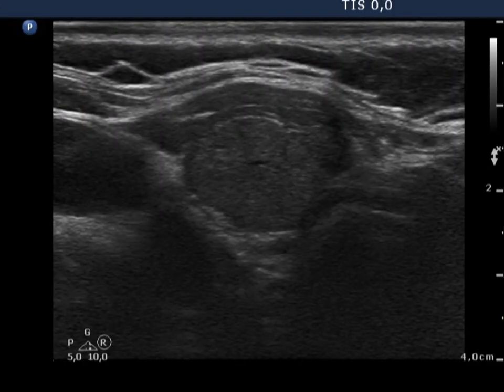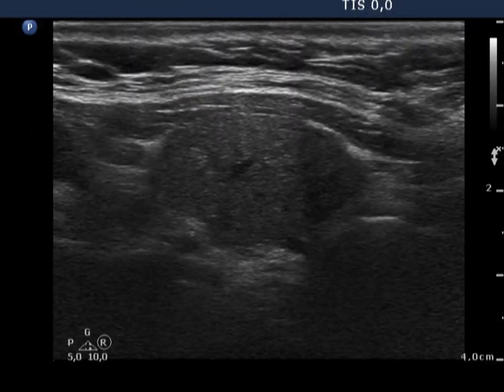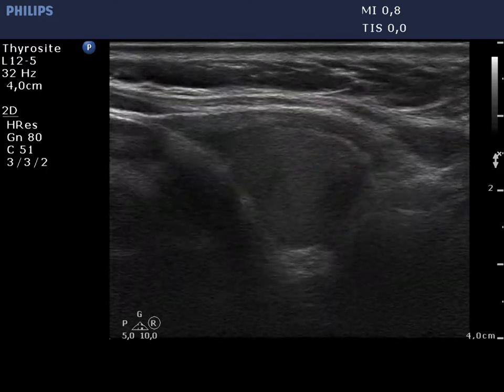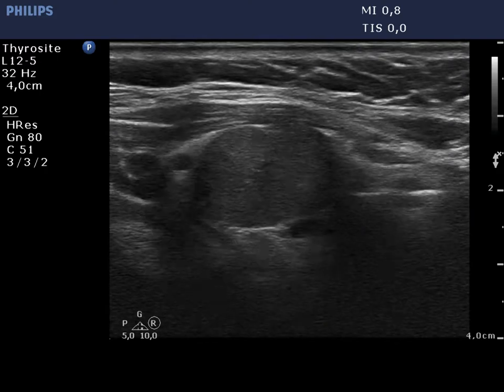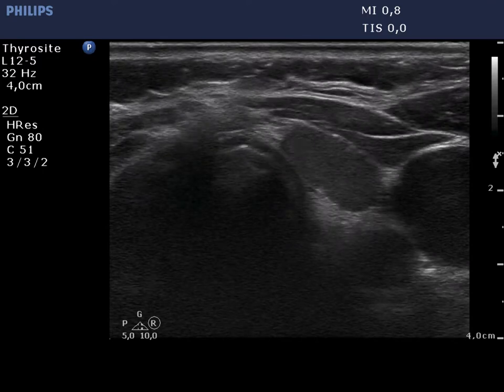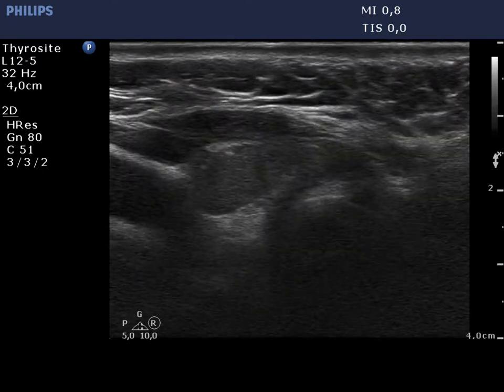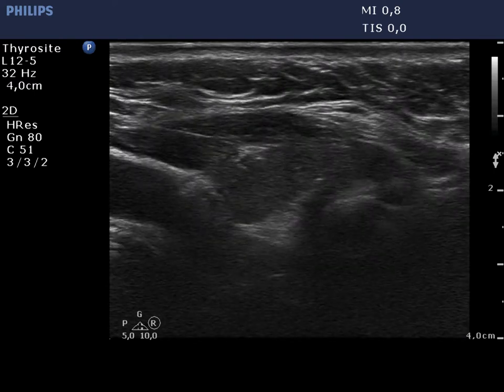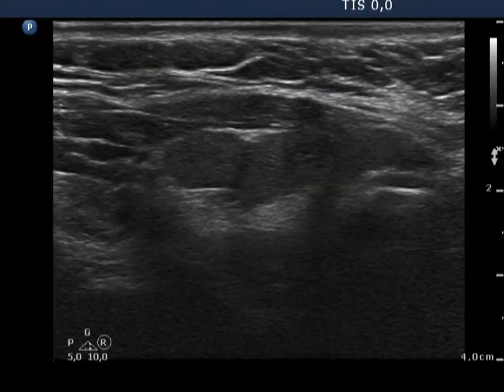A patient with Graves disease after subtotal thyroidectomy. The operated thyroid - case 6